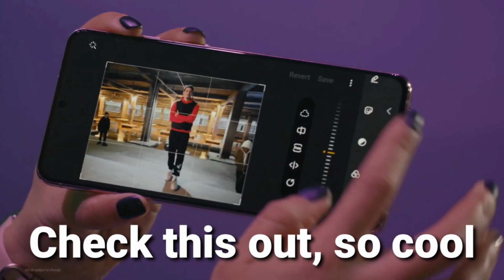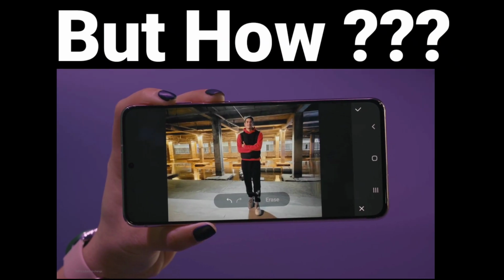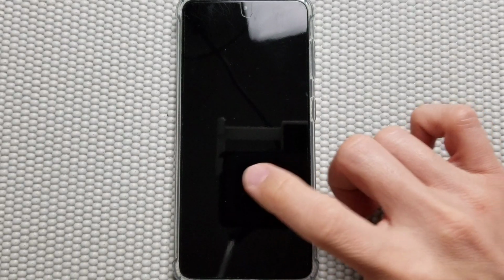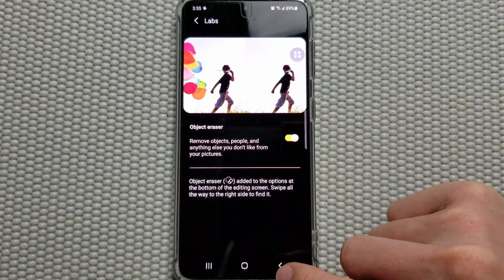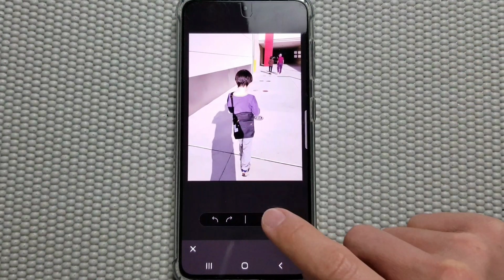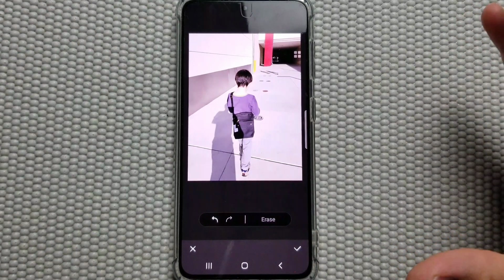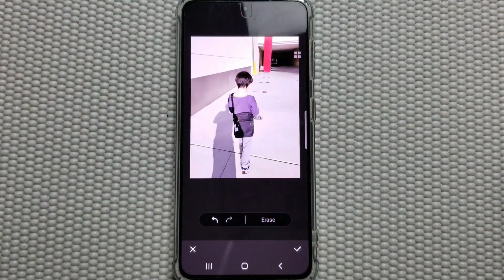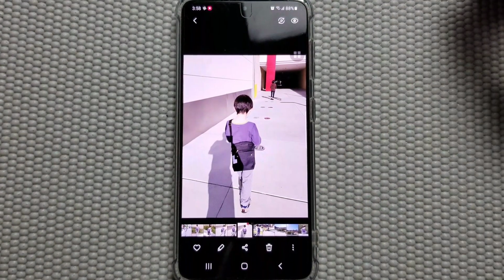How to use Object Eraser on Samsung Galaxy S21 one ui 3.1 S21+ Ultra Note AI technology Photoshop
Remove any Object on any pictures with one ui 3.1
Can also remove objects and person not taken from Samsung Galaxy phones. Save lots of edited time and efforts.

Direct link to check it out

Credits for Samsung for the video clips and pictures. Feel free to check out the entire unpack video from Samsung Unpacked 2021

📱 DM me! I always respond » @protecstation Instagram » IG

Earn 1,000 miles of free Supercharging with the purchase of a new Tesla car.
Feel free to use the link below to redeem the free miles if you are looking to buy a Tesla.

Galaxy S
Object Eraser
protecstation
pro tec station
protec station
pro tecstation